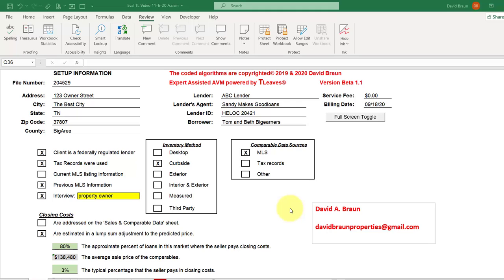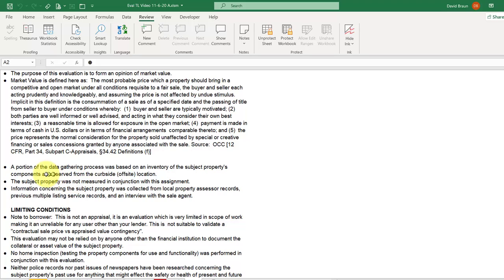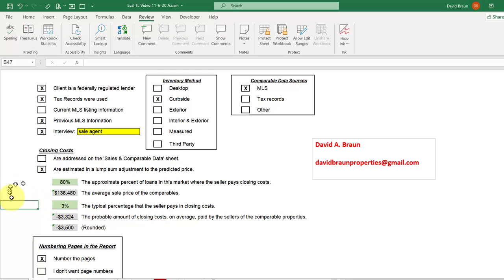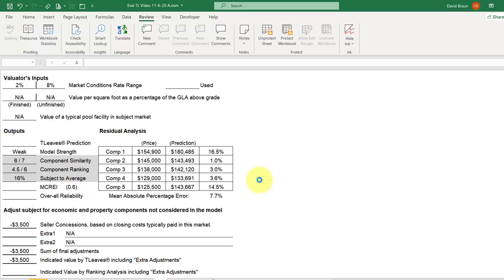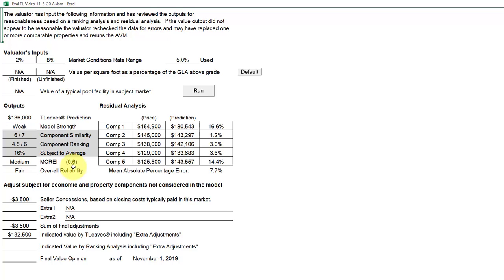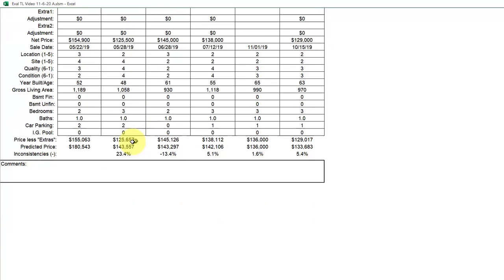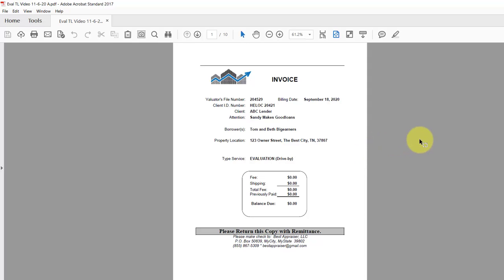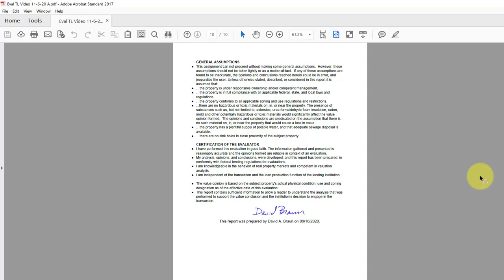Eval powered by TLeaves 11 7 20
Performing a property evaluation using "Augmented Intelligence"